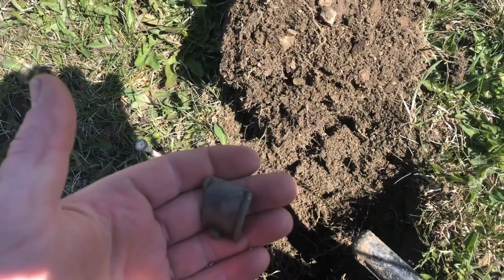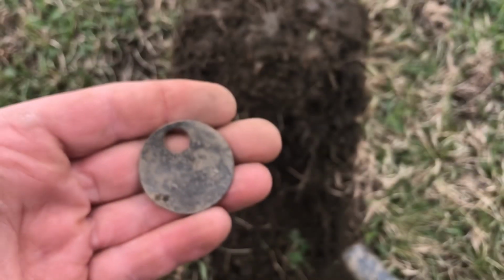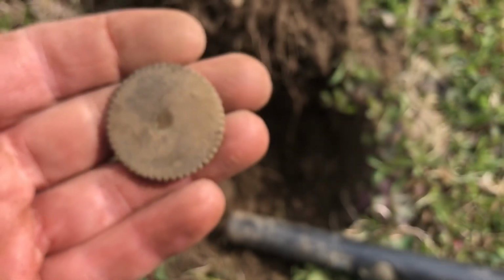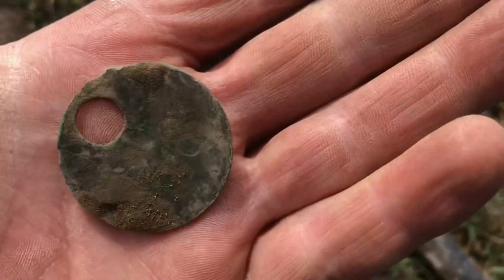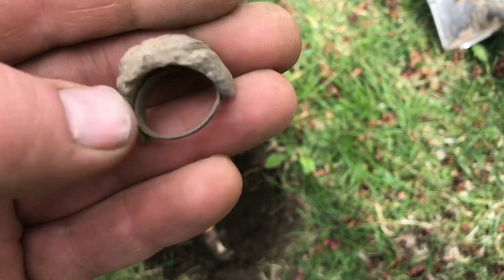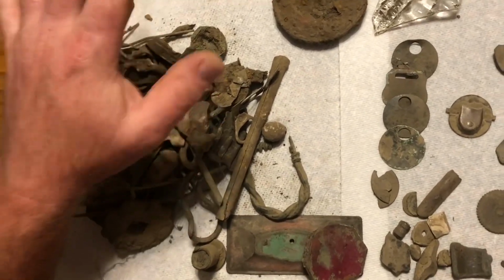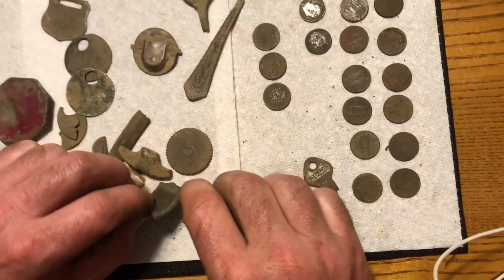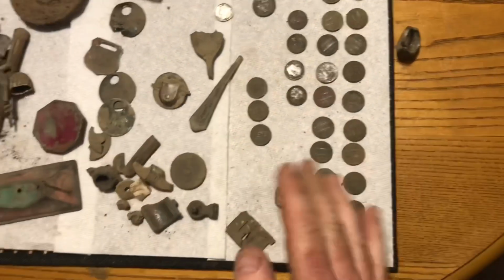The blind treasure hunter: a mystery ring, silver and coal mining relics.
I went back to the same yard where I found a gold ring and compact.